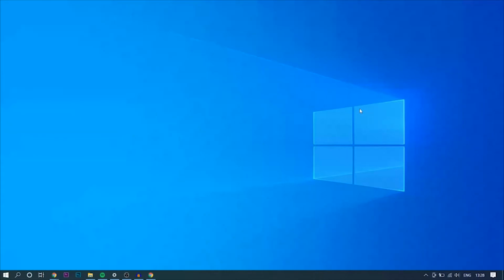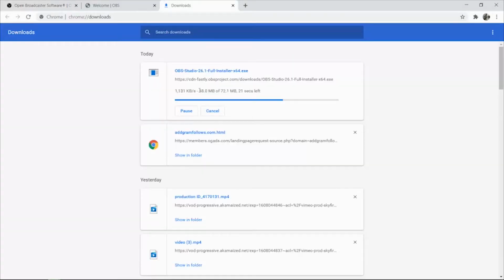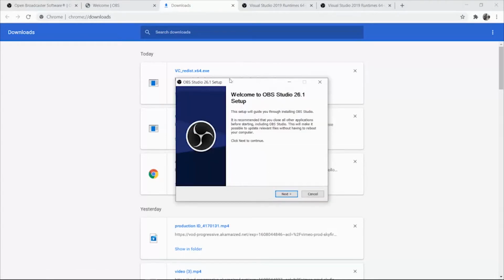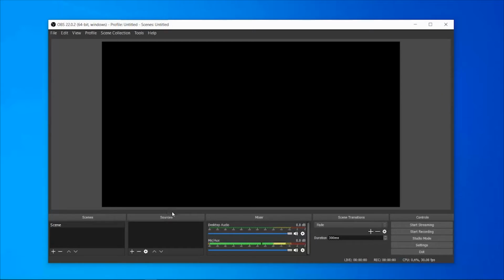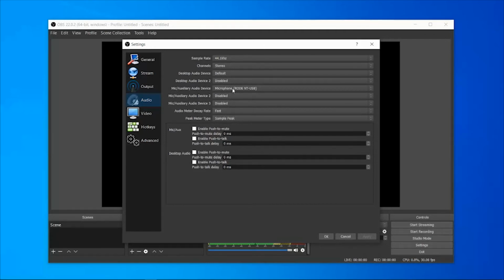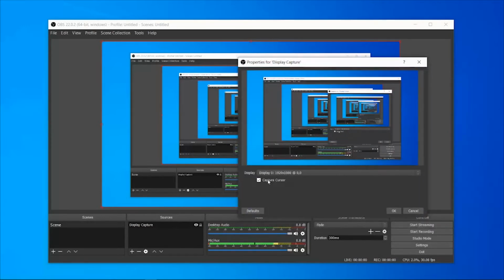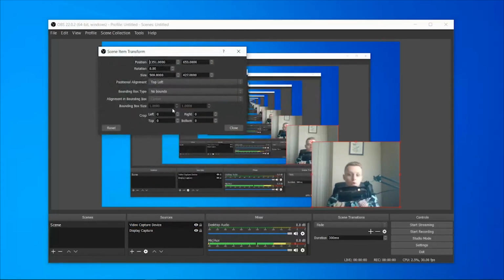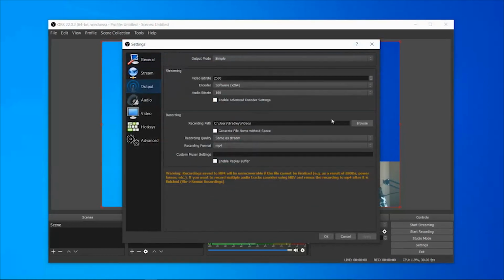How To Record Your Computer Screen For Teaching (Free & Easy)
How To Record Your Computer Screen For Teaching (Free & Easy). If you're a teacher, this video will show you how to record your computer screen with a webcam for free. Hopefully, this will help you record your online lessons.